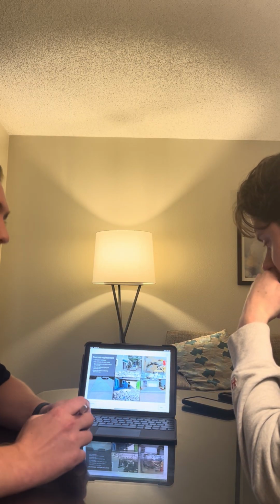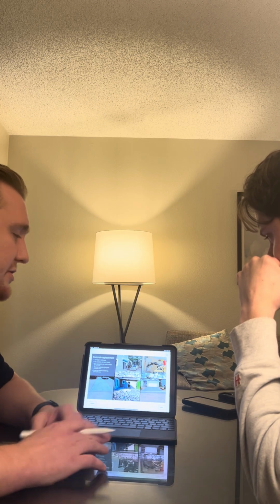Seattle Connor Beauchamp SYC